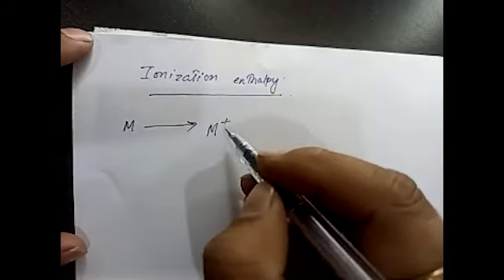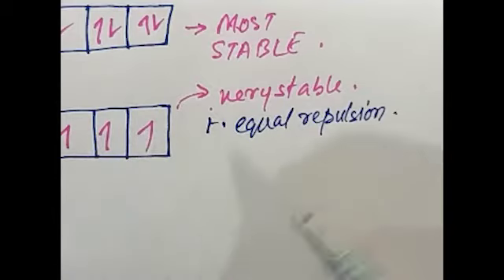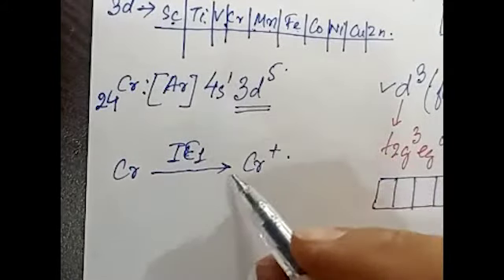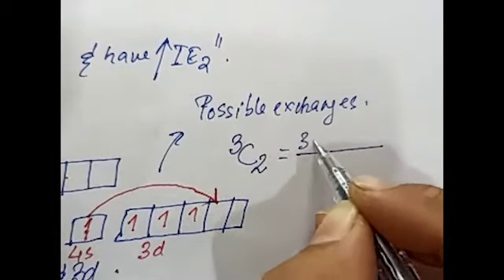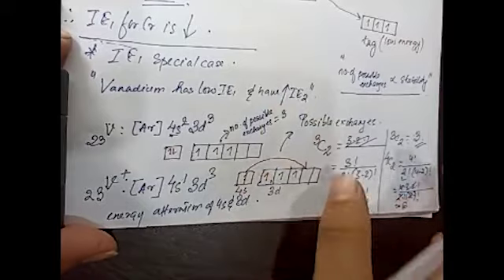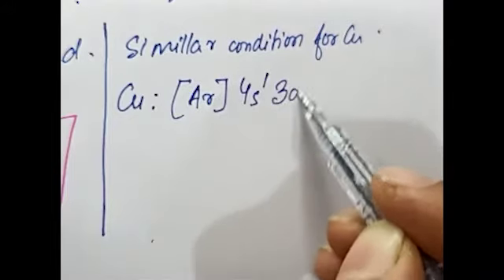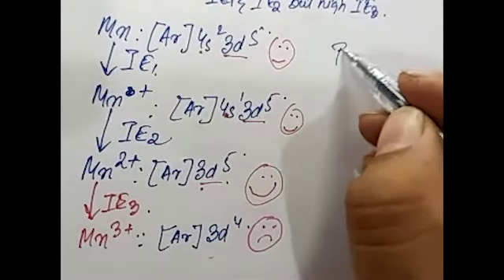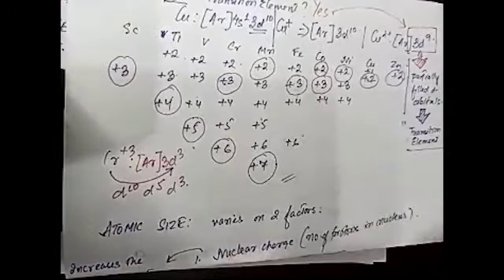D&F part 2